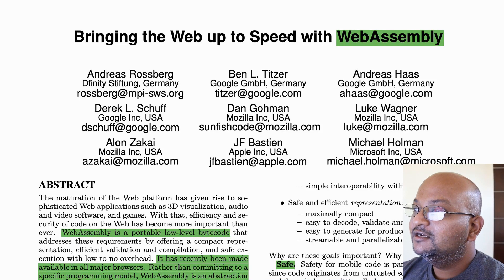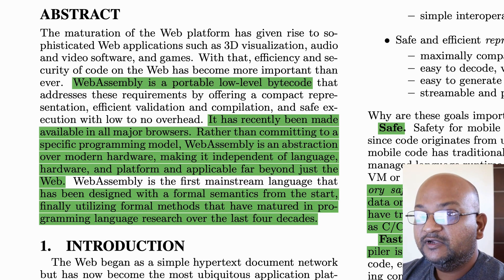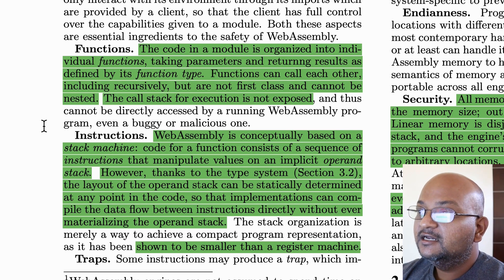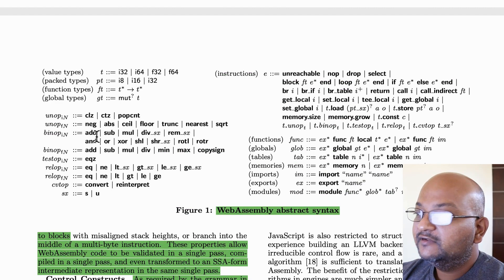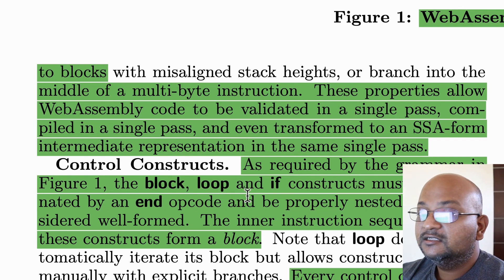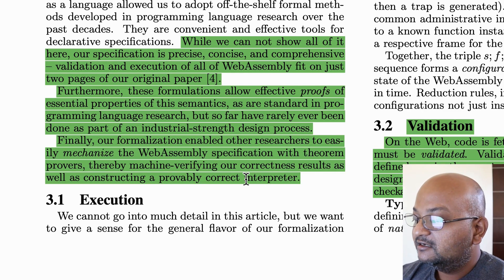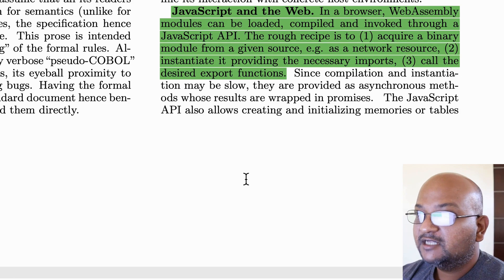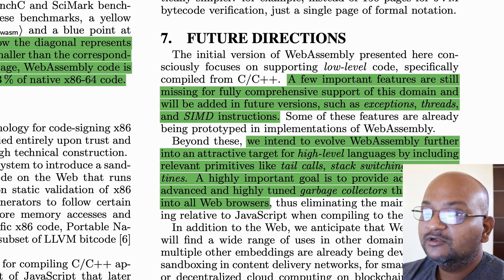Read a paper: Bringing the Web up to speed with WebAssembly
Andreas Haas, Andreas Rossberg, Derek L. Schuff, Ben L. Titzer, Michael Holman, Dan Gohman, Luke Wagner, Alon Zakai, and JF Bastien. 2017. Bringing the web up to speed with WebAssembly. SIGPLAN Not. 52, 6 (June 2017), 185–200. DOI